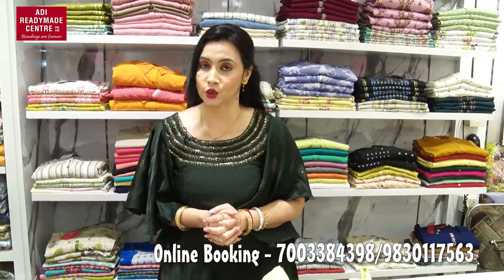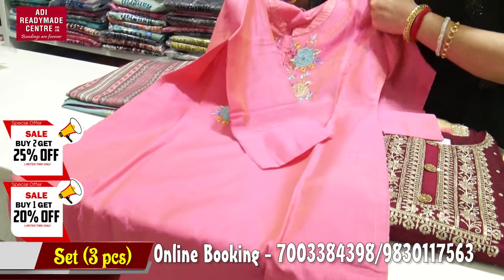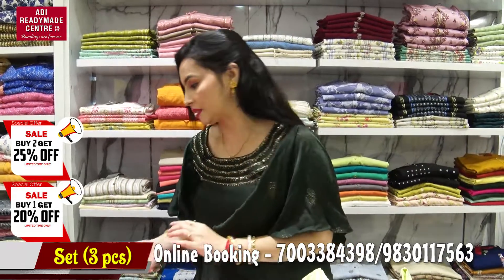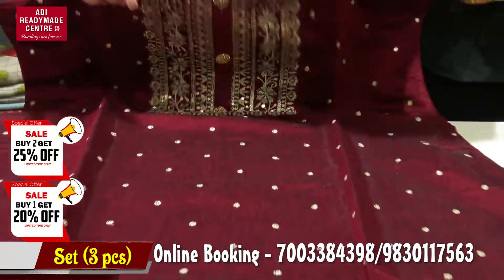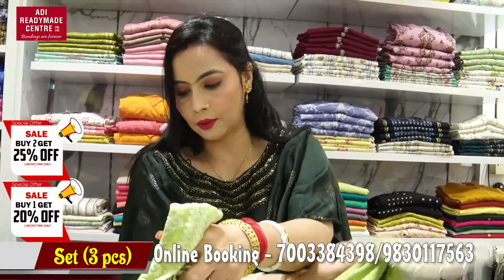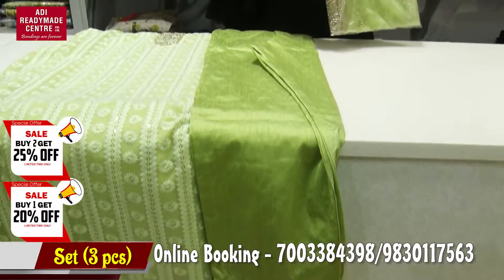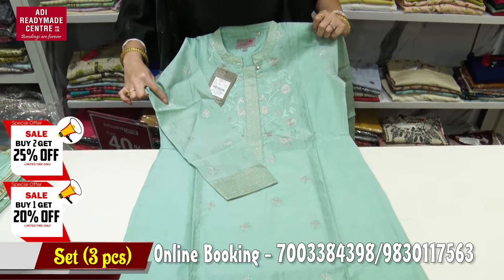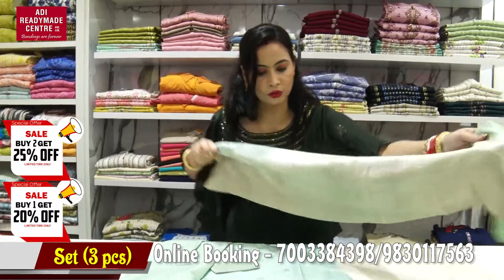3 PCS SET COLLECTIONS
Welcome to Adi Readymade Centre, Your One-Stop Shopping Destination!

At Adi Readymade Centre, we have always believed in delivering the best quality at the best price. At our store, we bring to you an exclusive collection of Menswear, Womenswear, Kidswear along with the branded beauty products to ensure that you are completely spoilt for choice. Besides the attractive range of choices, Also, look out for the irresistible offers on a wide variety of products that we offer time and again which make shopping more fun than ever before. After all, customer satisfaction is our motto and we believe in going that extra mile every time when it’s about serving our customers.

🦚STORE TIMING :10 AM -10 PM.
ALL SEVEN DAYS OPEN

VIDEO CALL SHOPPING AVAILABLE .
CASH ON DELIVERY AVAILABLE ALL OVER INDIA.
WE SHIP WORLDWIDE ALSO.

HOPE TO MEET YOU SOON .